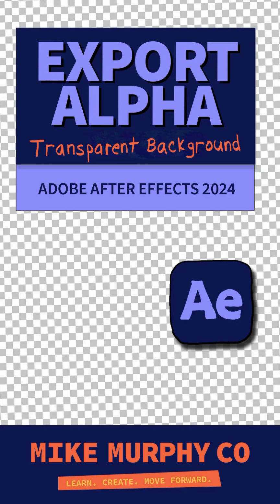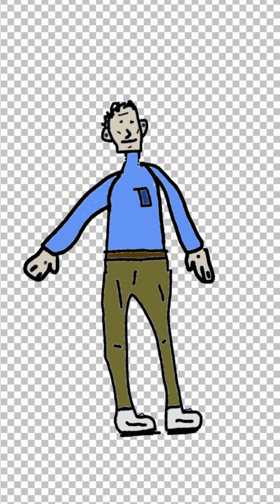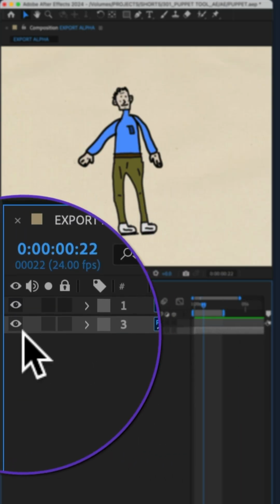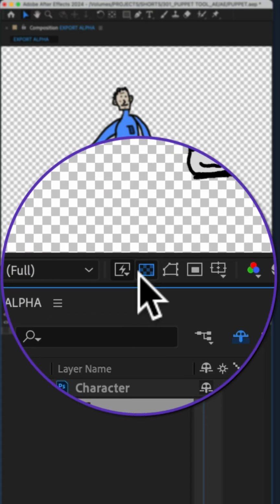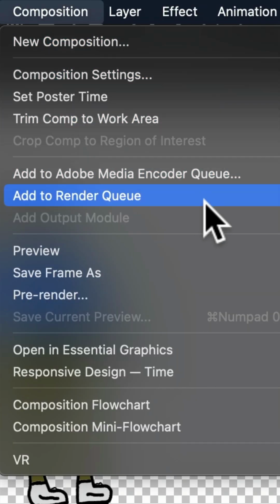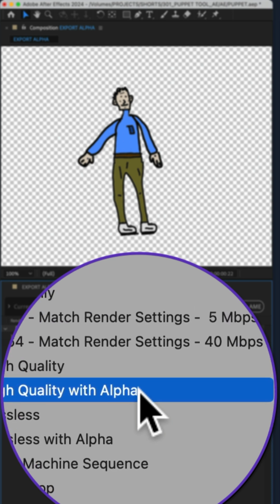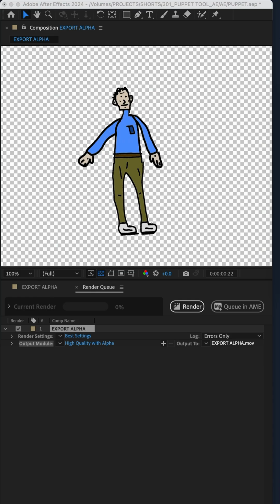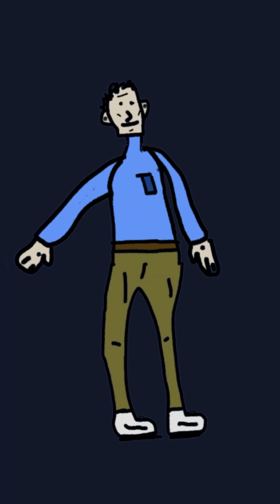Export Transparency (Alpha Channel) in After Effects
Adobe After Effects CC 2024: How To Export Transparency (Alpha Channel)

This tutorial shows you the fast and easy way to export animations with transparency (no background) using the Render Queue in Adobe After Effects CC 2024

Transparency = Alpha Channel

Render Preset Used in Tutorial To Export Transparency (Alpha)
High Quality With Alpha
Format: QuickTime
Output Info: Apple PrRes 4444
Channels: RGB + Alpha

Similar Preset for Exporting w/Alpha (Windows):Lossless With Alpha

How To Export Animations w/Transparency using the Render Queue:
1. Add Footage to Composition w/no background
2. Go to File…Export…Add To Render Queue
3. In Render Queue, go to ‘Output Module’
4. Click on the ‘v’ to open the Drop-down menu
5. Select ‘High Quality w/Alpha’
6. Go to ‘Output To’
7. Click on the ‘v’ to open the Drop-down menu
8. Select ‘Comp Name’ to auto-name the Filename of exported animation
9. Click Filename to open Finder or Windows Explorer
10. Select destination to save
11. Click on ‘Choose’ to export video with transparency (Alpha Channel)